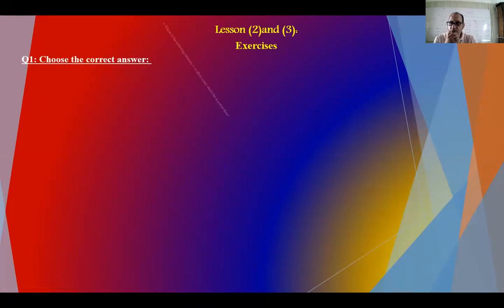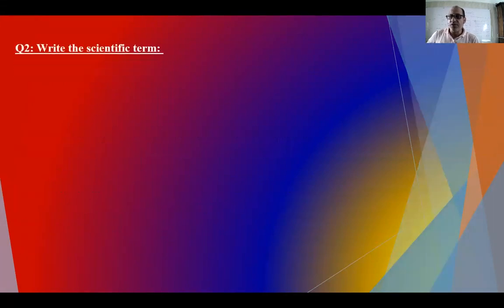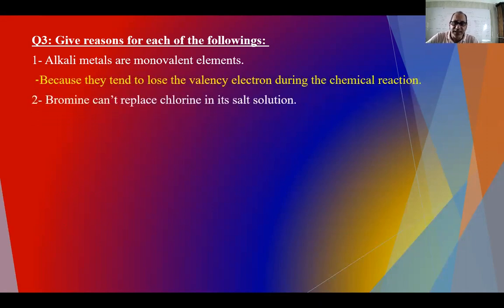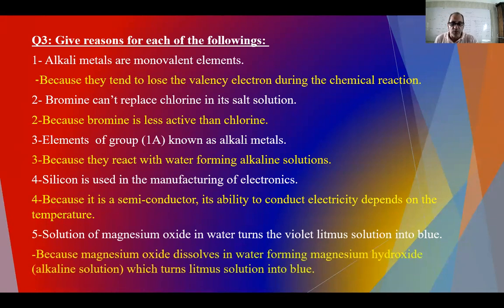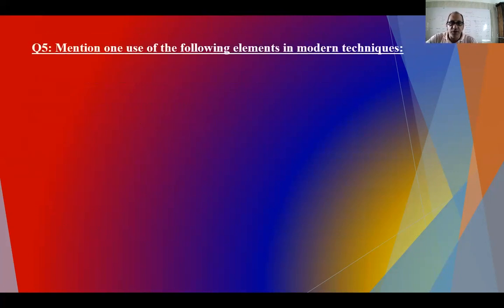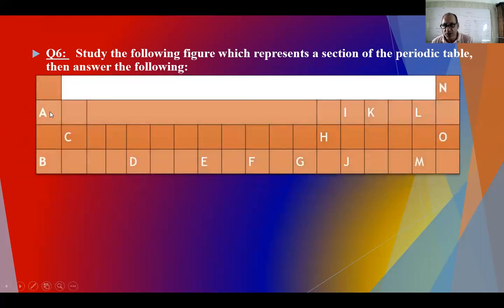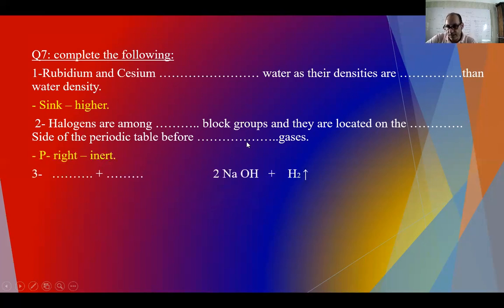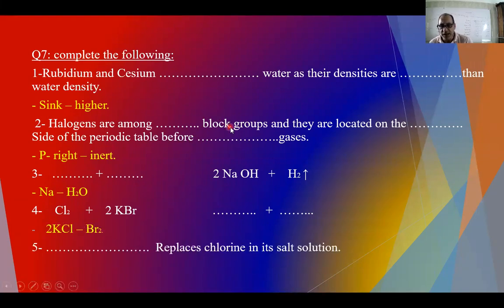online m23 2022